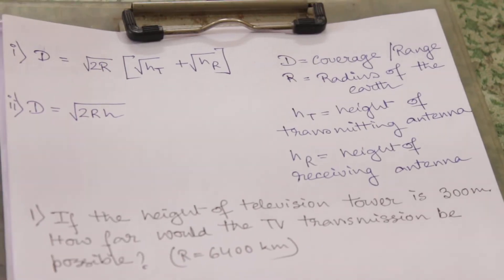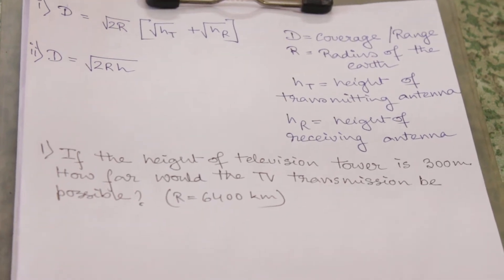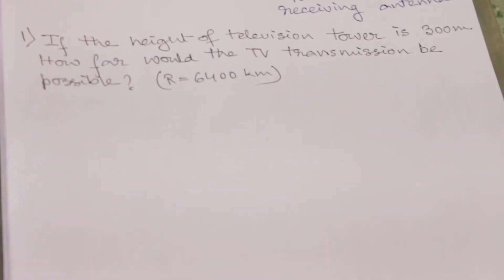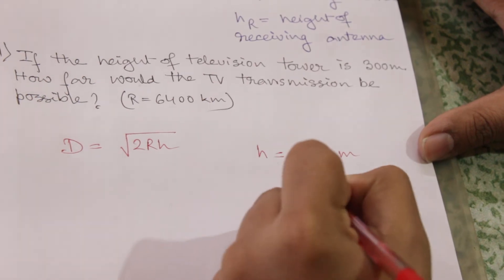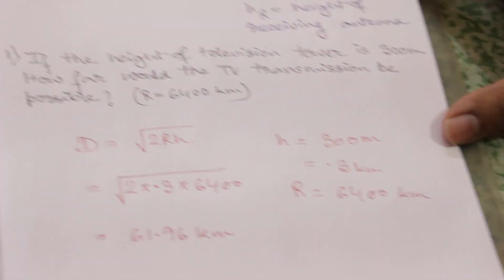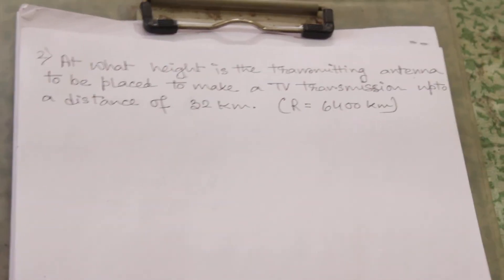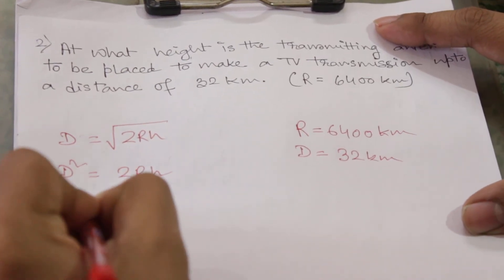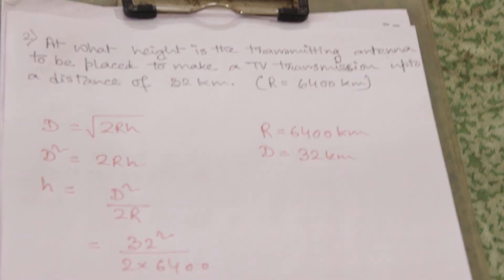Antenna height and its Coverage: Physics (ISC, CBSE, NEET, JEE Main)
Antenna height and its Coverage:Communication System: Physics (ISC, CBSE, NEET, JEE Main)